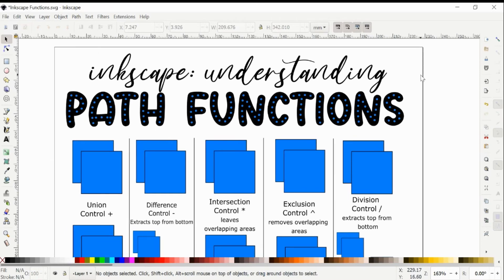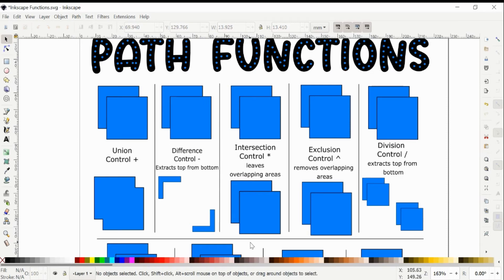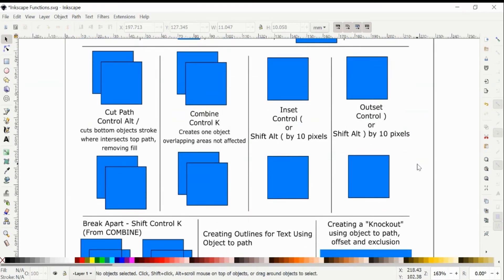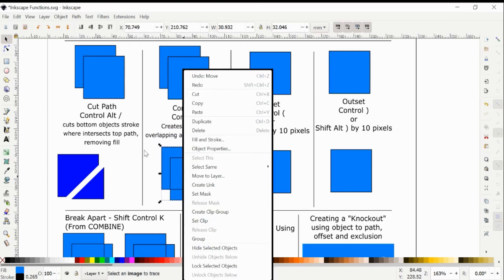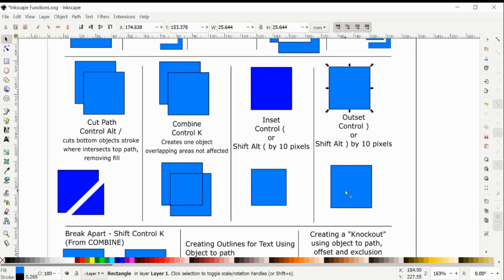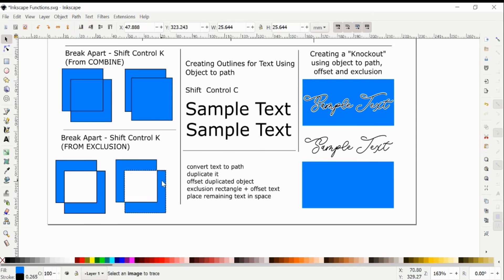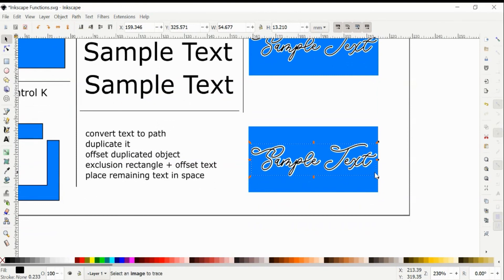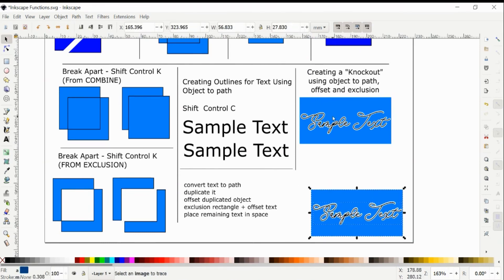Let’s Talk About Inkscape: Path Functions!!!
In this video, I’m showing you how to use the PATH functions in Inkscape, a free vector based software I use to create my SVG files. Follow along and learn some easy shortcuts & commands!!

@SamanthasDoodles on Tik Tok